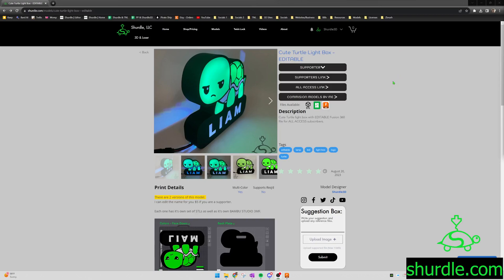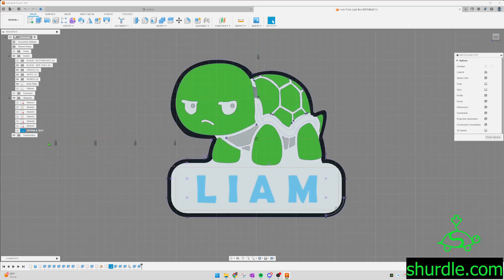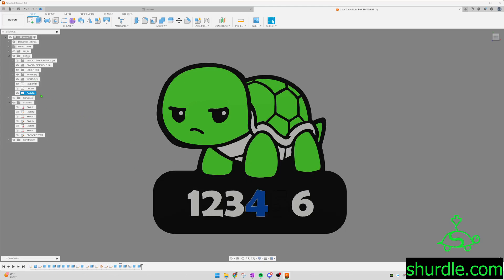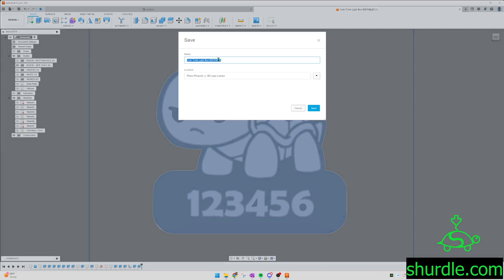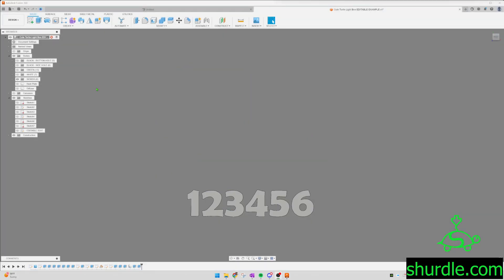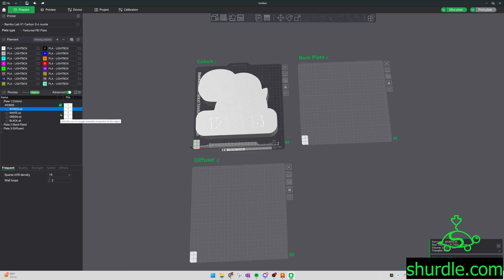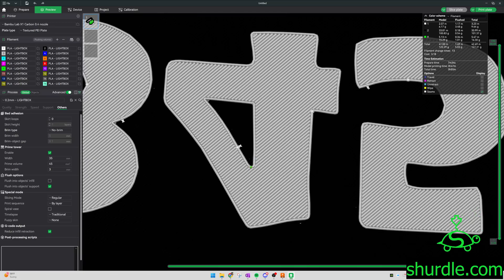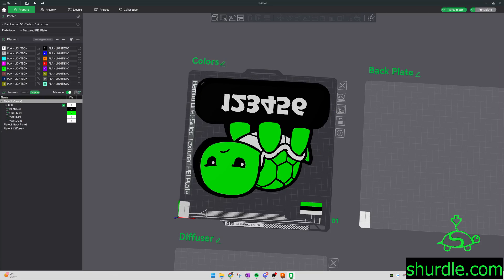Editing Name - Fusion 360 Files by Shurdle3D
Follow socials FB/Insta/Twit/TikTok @Shurdle3D

In this video I'll show you how to edit the names on my F3D (Fusion 360) files downloaded from the website.

LEDs
PLA Filament

STL’s & 3MF’s available as well as the Bambu Studio file so it’s as simple as open/slice/print and done.